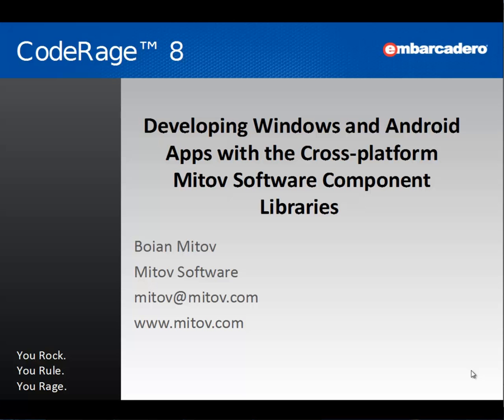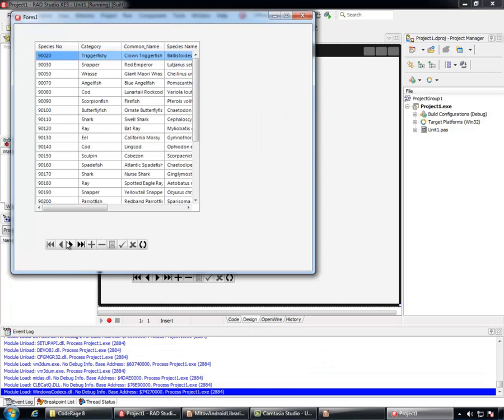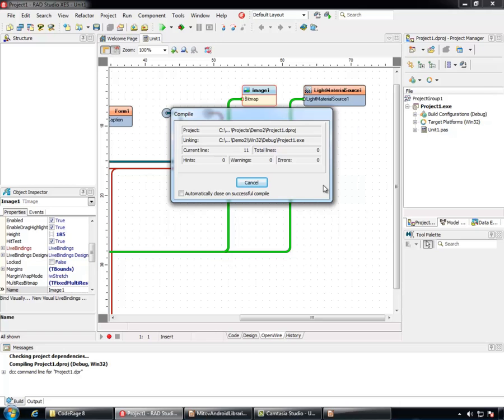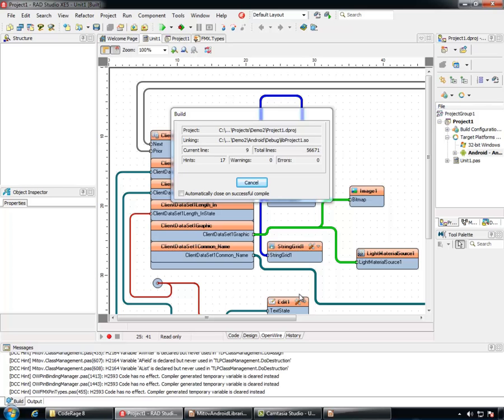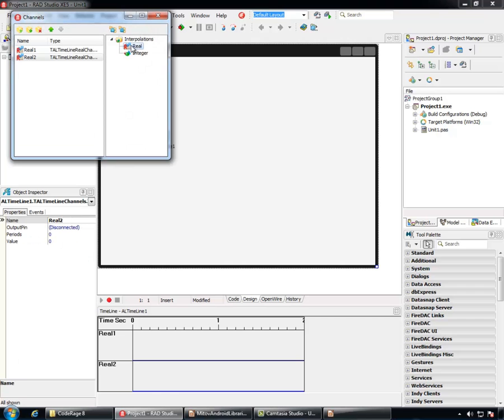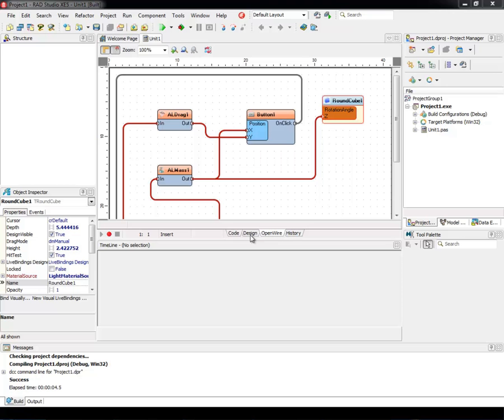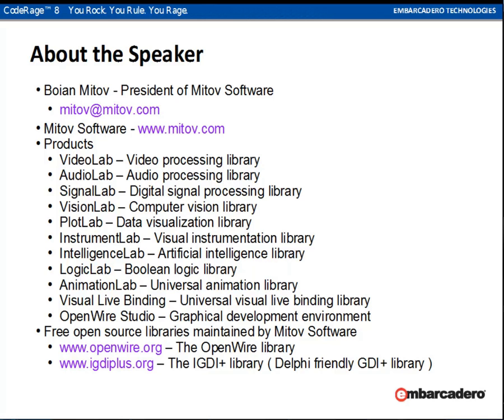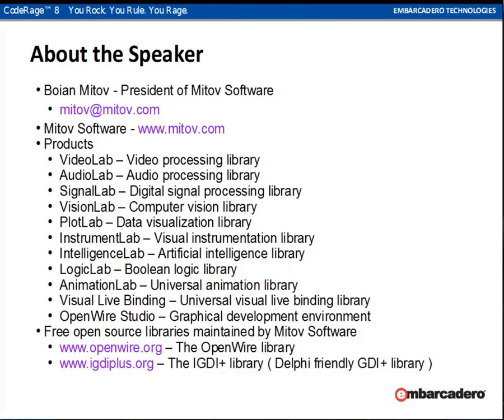Oct 17, 5pm - Developing Windows & Android Apps with Mitov Software Component Libraries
VENDOR SHOWCASE: Developing Windows and Android Apps with the Cross-platform Mitov Software Component Libraries

This vendor session demonstrates developing various cross-platform applications using some of the Mitov Software products.

Level: All

Boian Mitov - Mitov Software